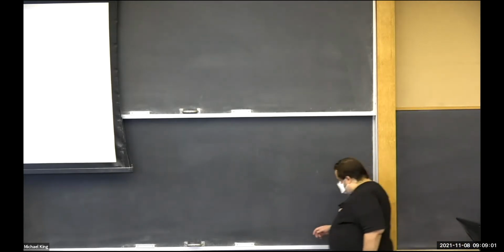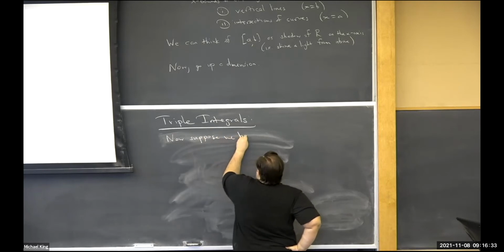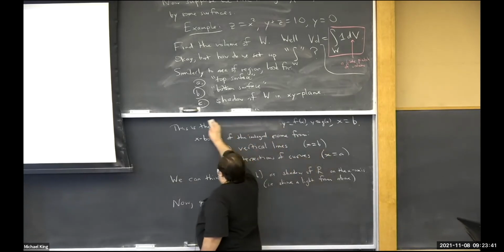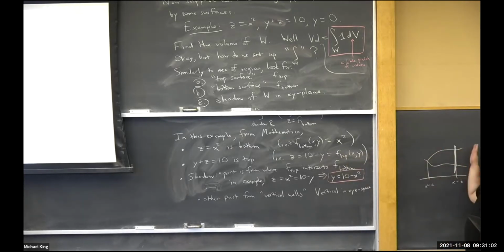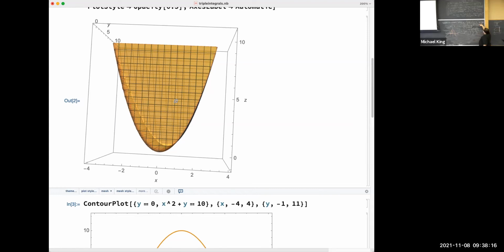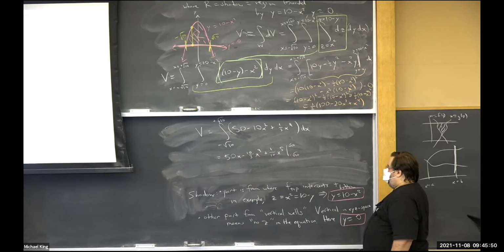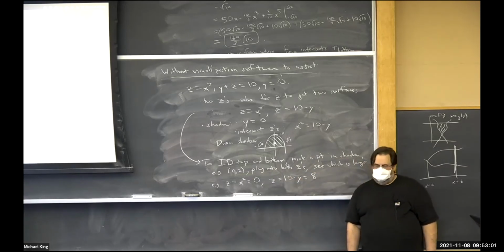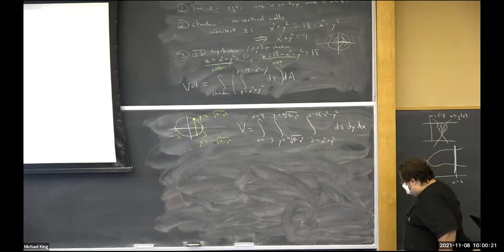Multivariable class, November 8, 2021